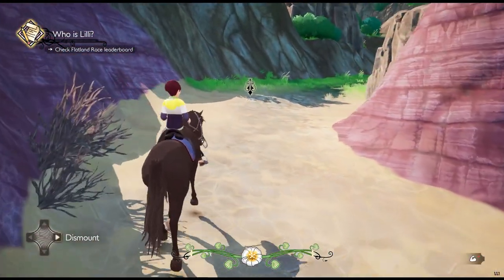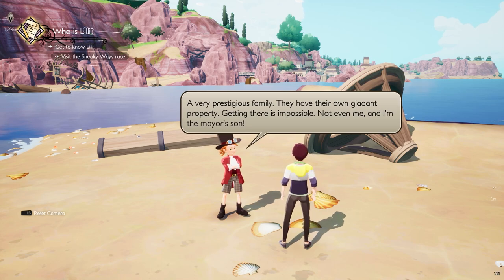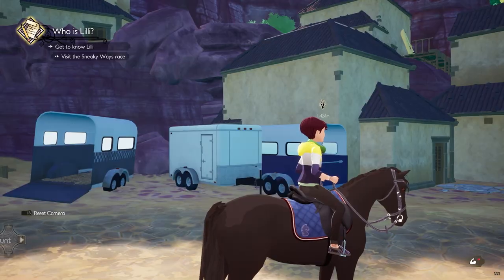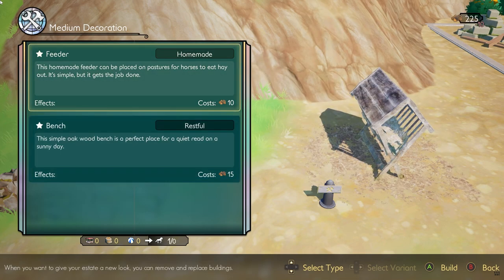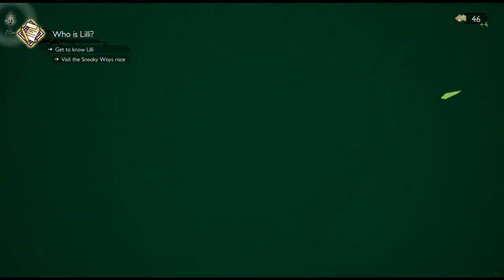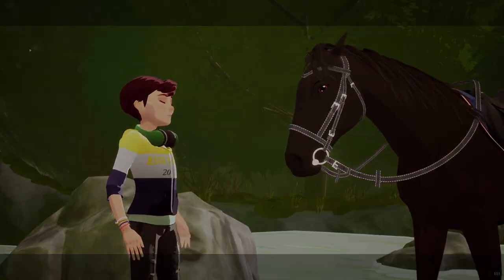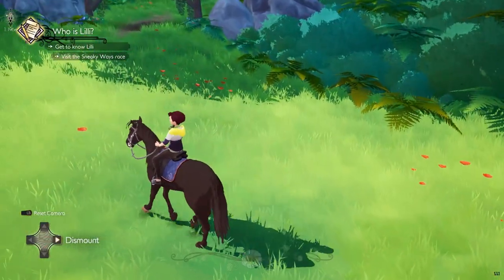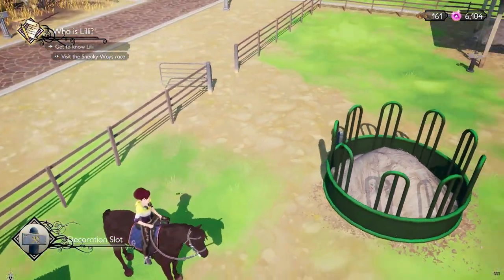CAN MOLLY WIN THE RACE?! - Horse Tales: Emerald Valley Ranch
Price checks out Horse Tales: Emerald Valley Ranch, a ranching game much like Stardew Valley or Harvest Moon, but with a focus on raising and breeding horses.